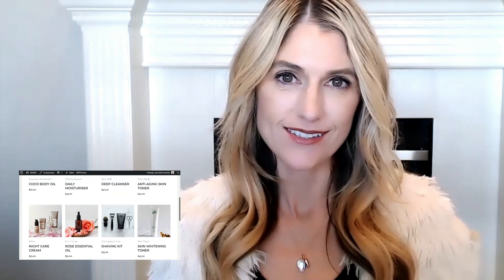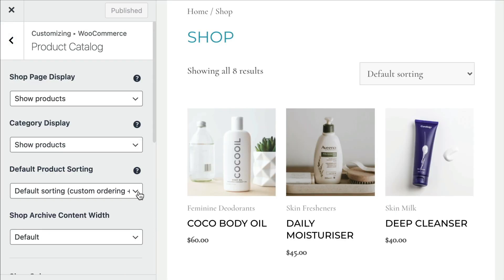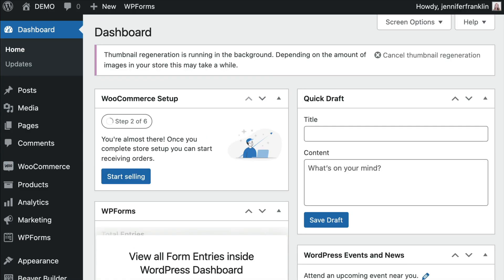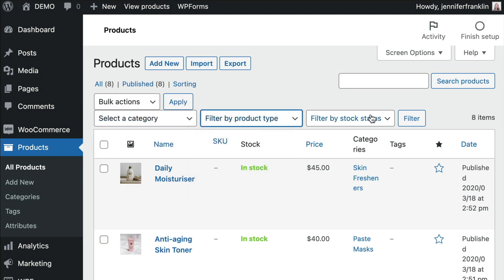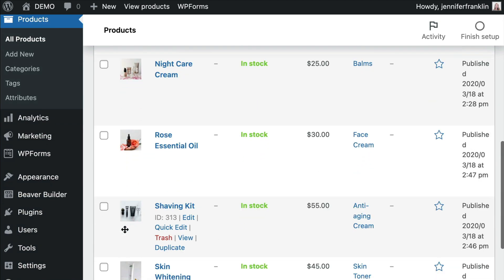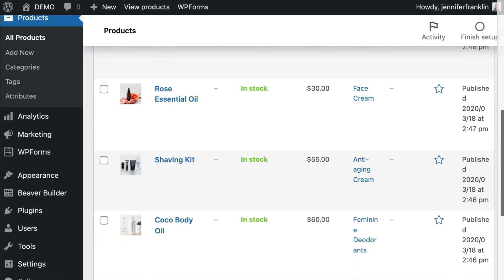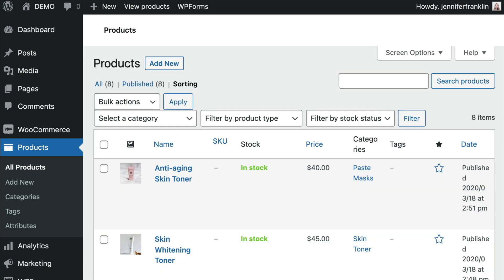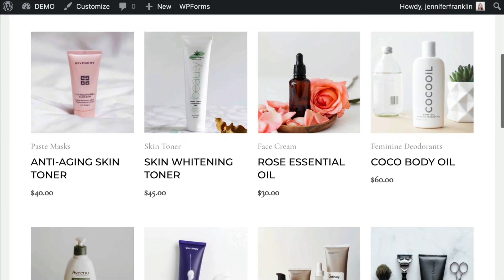How to SORT PRODUCTS in WooCommerce (EASY WAY to Manually Reorder Shop Page Products)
Wondering how to manually sort products in your WooCommerce shop? In this video, you will learn an EASY WAY to manually reorder shop page products.

0:00 - Intro: How do I arrange the order of my WooCommerce products?
0:32 - STEP 1: Set Default Product Sorting in Customizer
1:05 - STEP 2: Go to Products - All Products and click on  sorting
2:41 - KEEP WATCHING

ABOUT THIS VIDEO: In this video, Jennifer Franklin, host of the WordPress Made Easy Show explains how easy it is to manually sort products in WooCommerce.

Jennifer Franklin Media is also a participant in the Amazon Services LLC Associates Program, an affiliate advertising program designed to provide a means for sites to earn advertising fees by advertising and linking to Amazon.com. *Amazon and the Amazon logo are trademarks of Amazon.com, Inc., or its affiliates.

More info about the Amazon Associates Program can be found